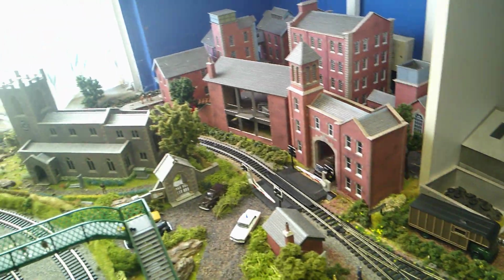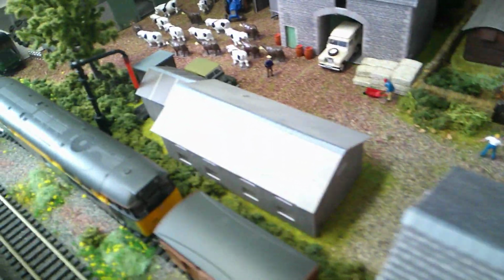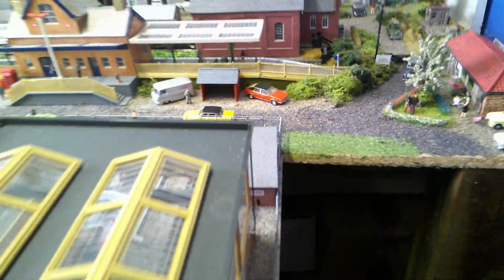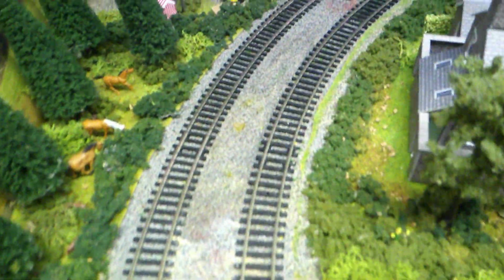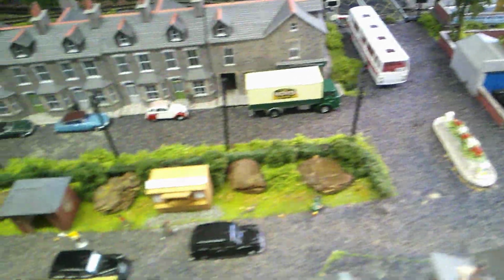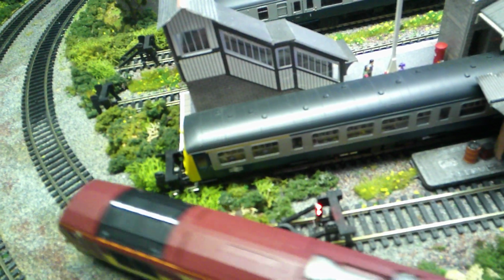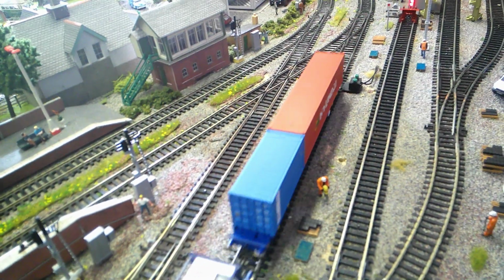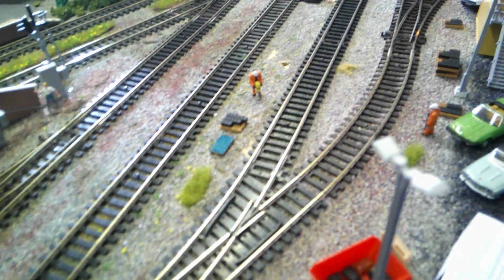A Layout Tour & a Hornby Select Update Oops the camera went flat Sorry